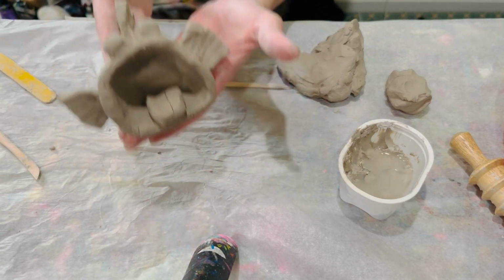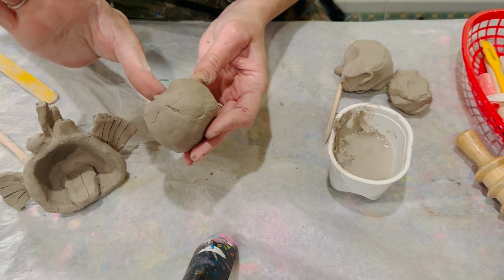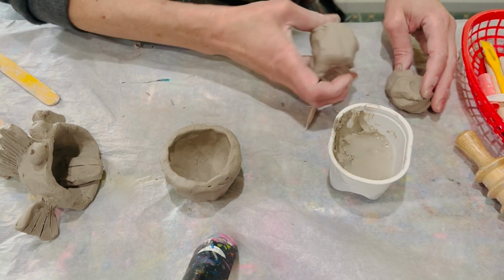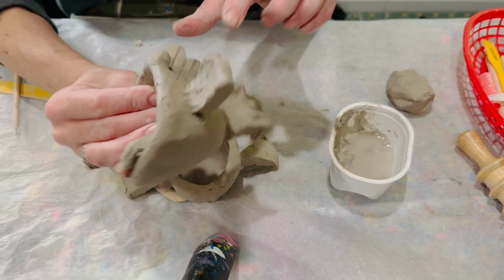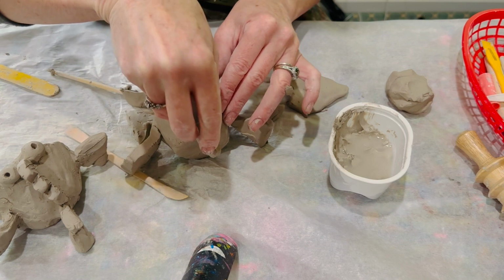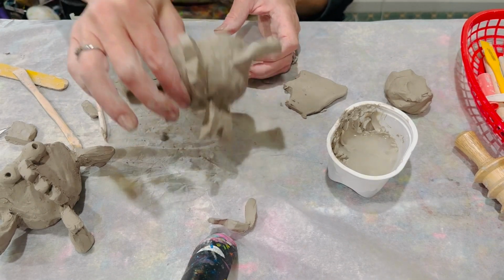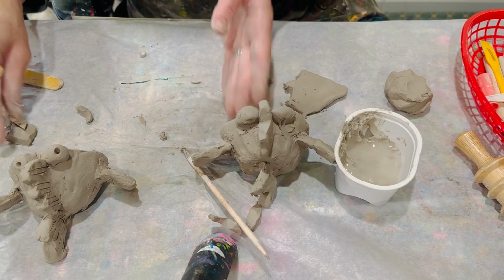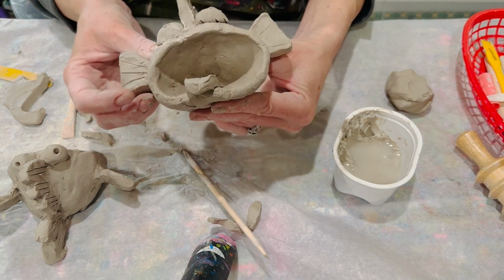Elementary Clay fish or Pirahana Pinch pot lesson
Learn step by step how to create a clay fish using the pinch pot method.  Great for elementary art students!

Elementary clay art lesson
Clay art lesson

Aletha Keogh
MsKeoghArt
Ms Keogh Art